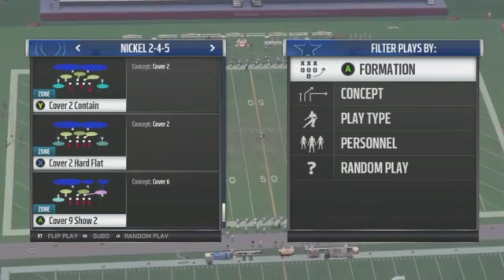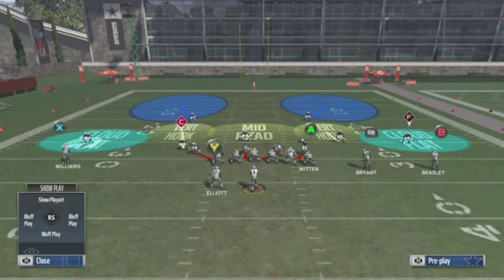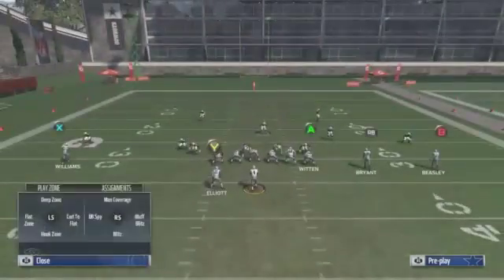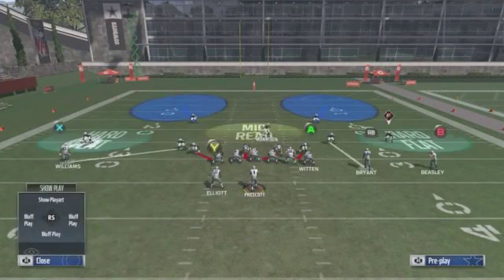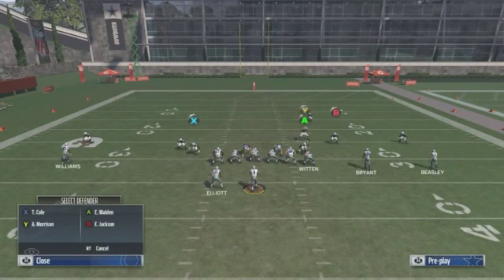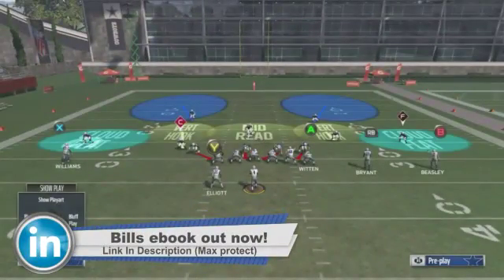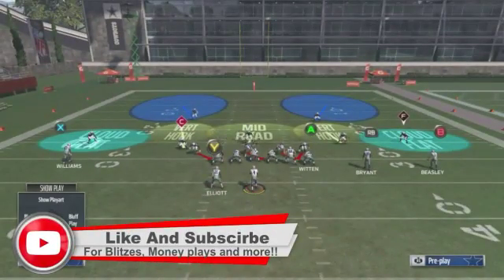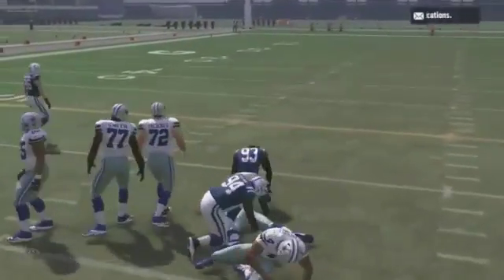How to Make Quick Adjustments in Madden 17 New Tips and Trick 2017